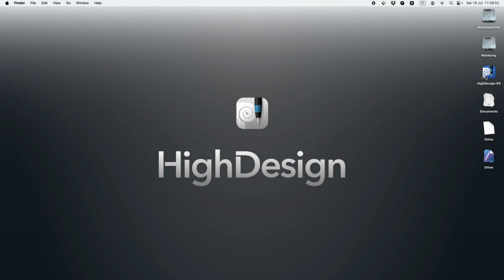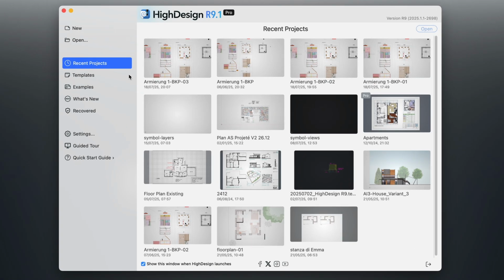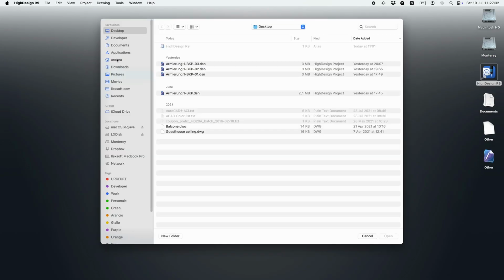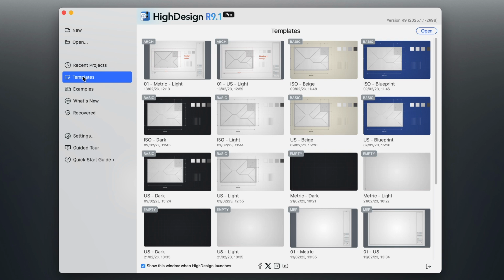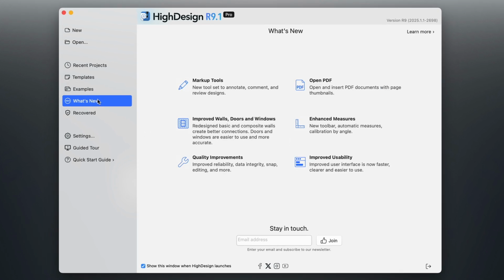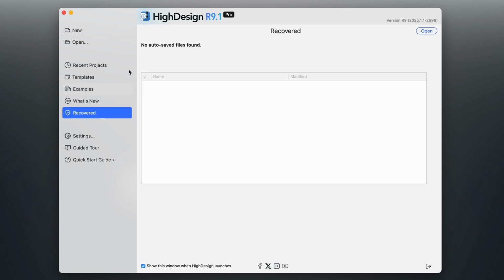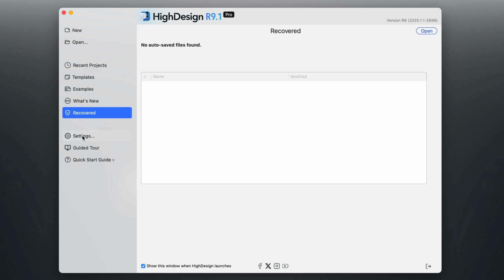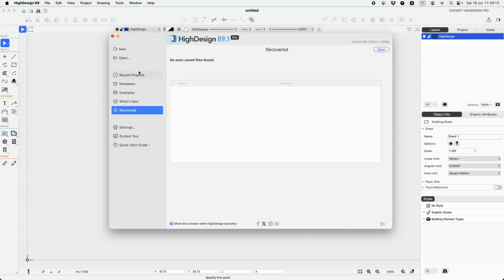Get started with HighDesign: the Home window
The Home window is the first window you see when you launch HighDesign. It is the central hub for your projects. Learn about its features and utilities.

Chapters
00:00 Intro
00:27 The sections of the Home window
00:34 New project and open project
00:54 Recent projects
01:06 Templates
01:20 Examples
01:28 What's new
01:33 Recovered files
02:12 Application Settings
02:23 Guided Tour

✔︎ Why HighDesign?

ILEXSOFT HighDesign runs of Mac and Windows machines, and thanks to its interoperability features and DXF/DWG compatibility, it allows you to work seamlessly with other design software, including Autodesk AutoCAD, Revit, SketchUp, Archicad, Vectorworks, and more.